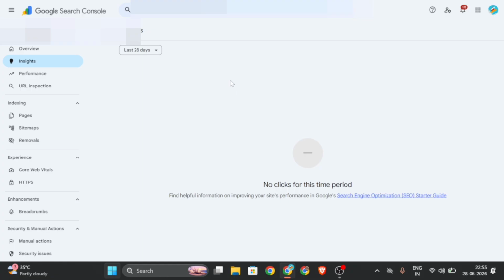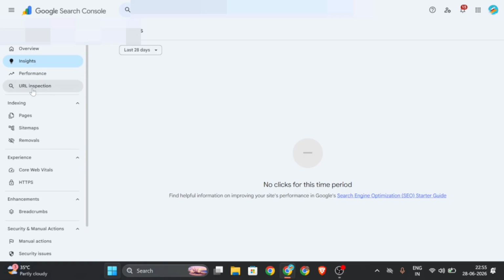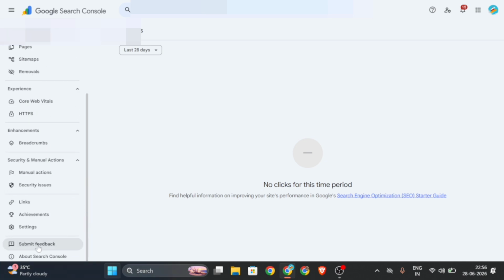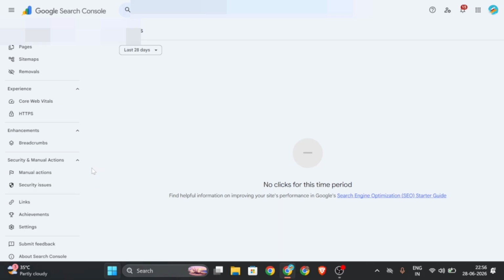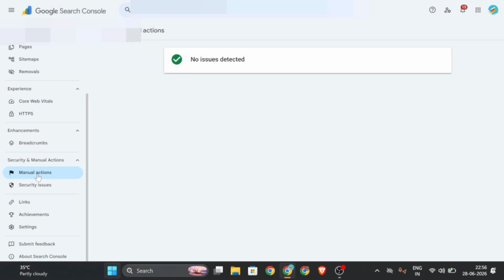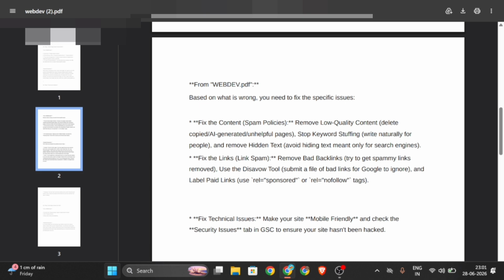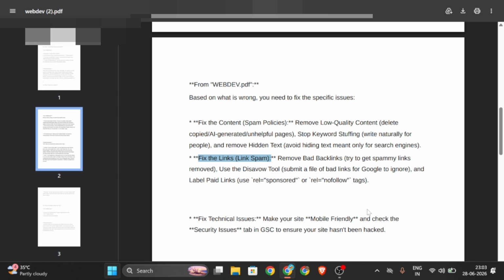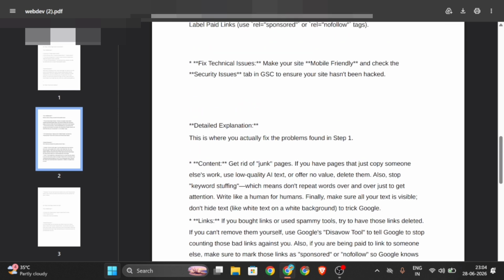How to fix low value content - Web master issue | Adsense issue fix 2026 | Google search console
How to fix low value content - Web master issue | Adsense issue fix 2026 | Google search console (English)

Topics Covered :
google search console
google search console error solve
google search console security issue
google search console manual action issue
low value content adsense error solve
low value content webmaster issue adsense problem solve
how to fix google adsense issue on website

Important Information for Viewers:
This Youtube channel does not promote or encourage any illegal activities. All content is provided for educational and informational purposes only.
Before using any platform shown in these videos, please check the Privacy Policy and Terms & Conditions carefully. Make sure you fully understand them before you continue.
We are not responsible for any privacy issues.
Always read privacy policy & terms and condition carefully and decide wisely before using any platform.